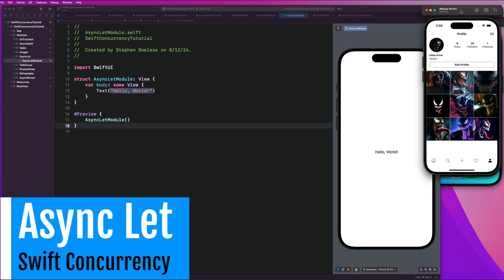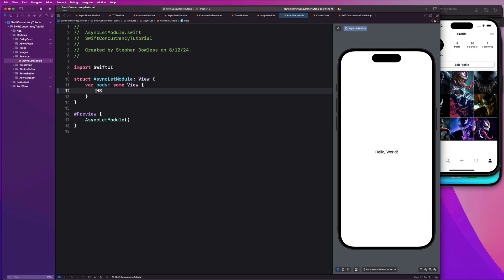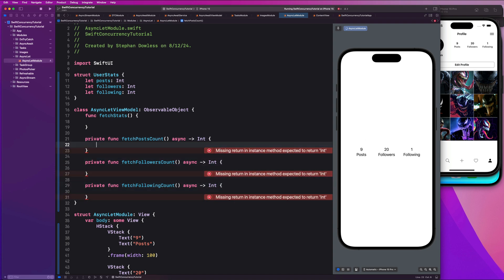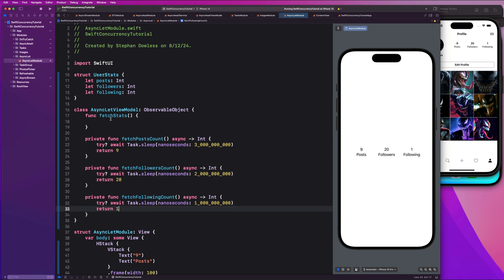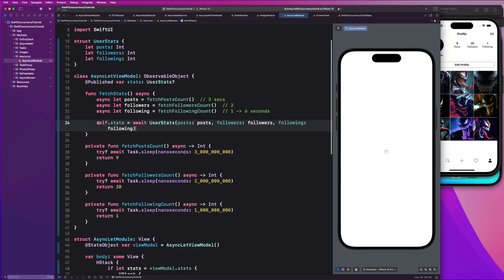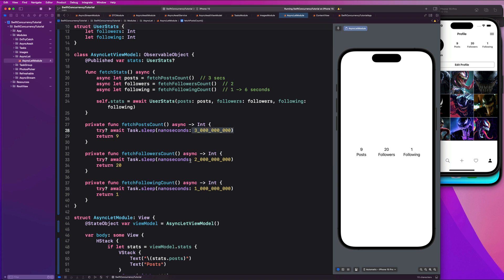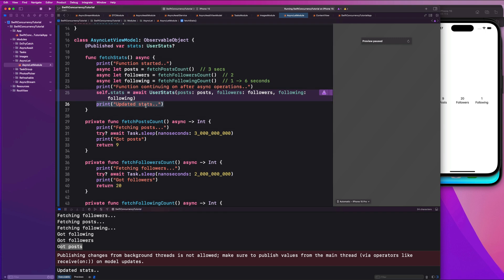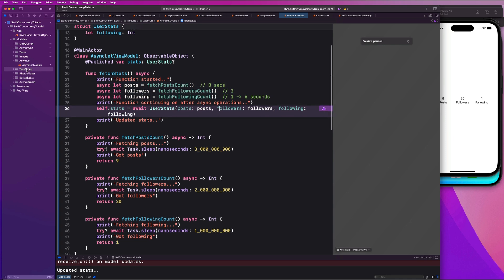Swift Concurrency | Use THIS Technique To Write Better Code | Async Let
In this video, we explore the power of async let in Swift concurrency, showing you how to run multiple tasks in parallel with minimal effort. Learn how to speed up your code and make it more efficient by leveraging this powerful feature. Perfect for developers looking to master Swift concurrency!

Chapters:

0:00 - Async Let Intro
1:20 - Full Pro Course
2:30 - UI & Data Model
4:29 - Mock API
7:25 - Update UI with Mock API Data
8:28 - Breakdown of synchronous tasks
11:27 - Using async let for improved performance
13:20 - Comprehensive breakdown of async tasks and async let